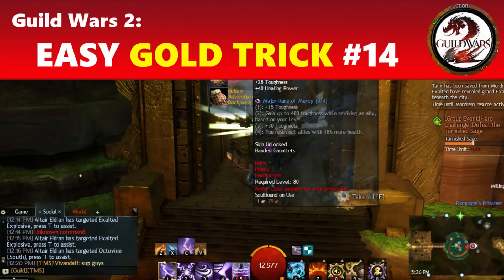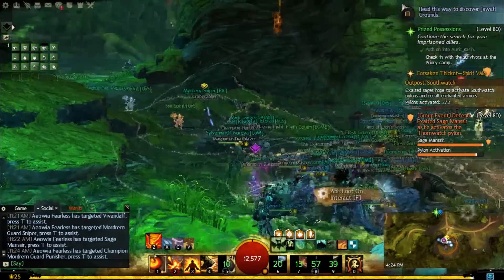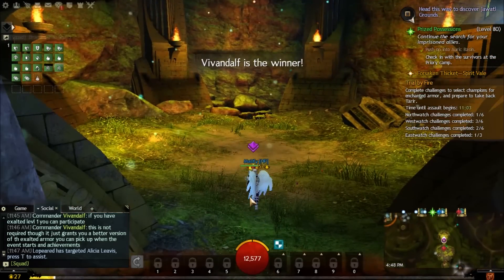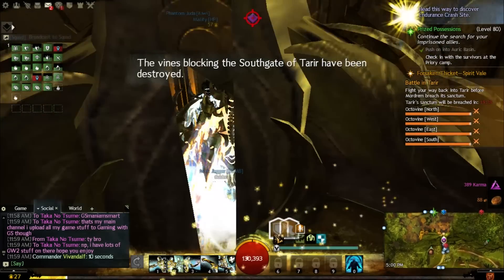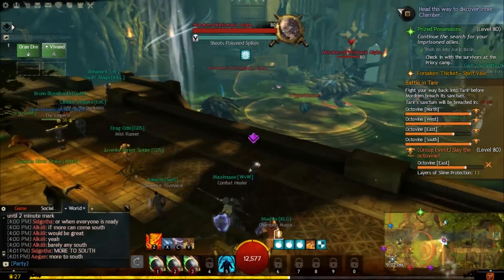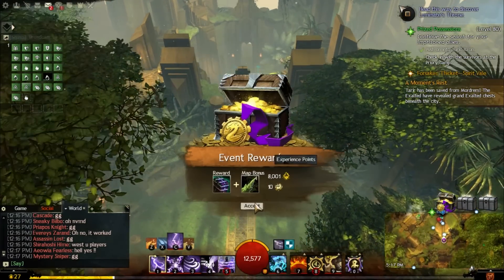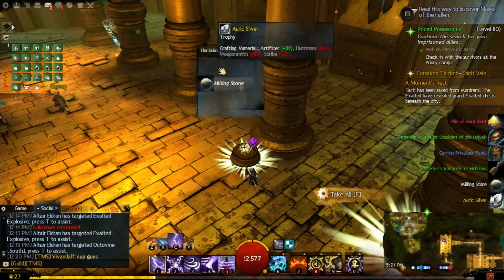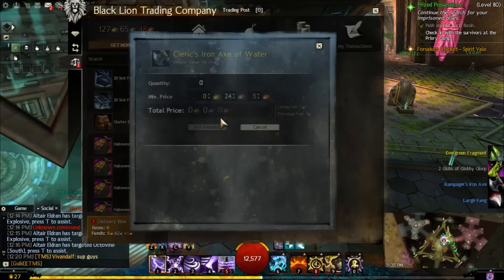Guild Wars 2: Auric Basin Guide (Easy Gold Trick #14)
Here's a quick and easy way to make some gold, and it's pretty fun too. The new Heart of Thorns expansion features a new map, Auric Basin, where you'll be able to participate in a mapwide chain of events and metaevent. Upon completion of this you'll be rewarded with chests that can be opened that contain rare and valuable items. This video will go over everything you need to know to make gold in Auric Basin.